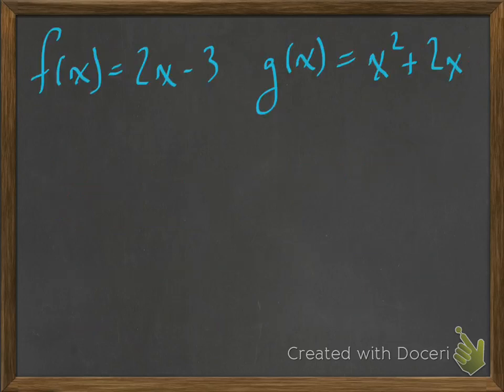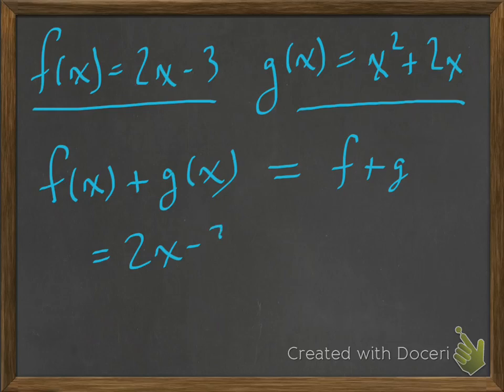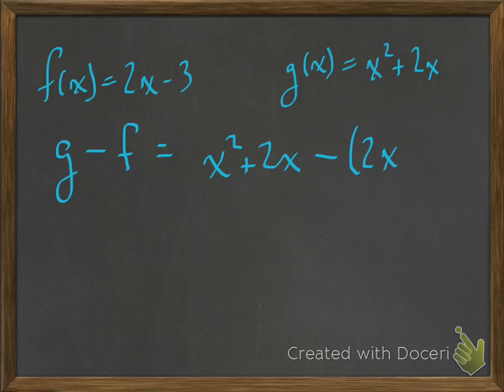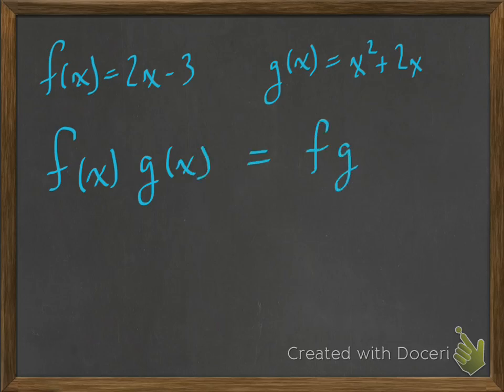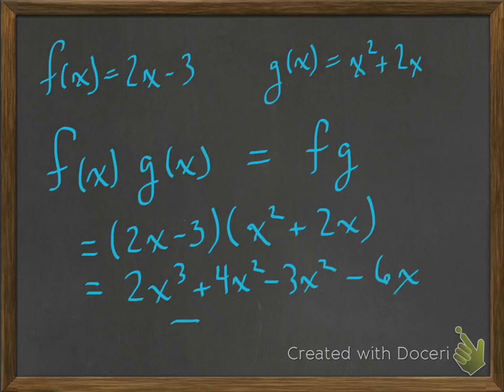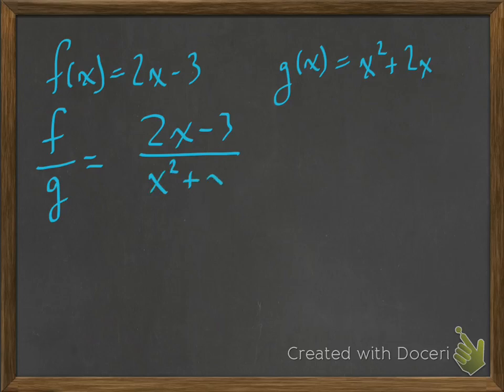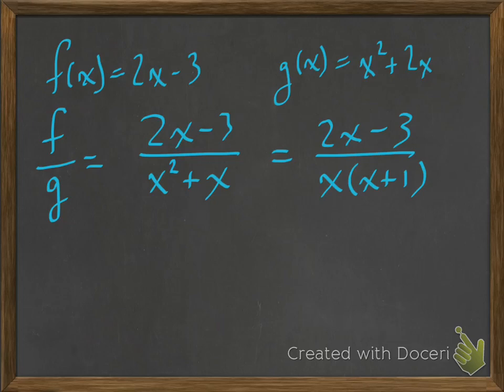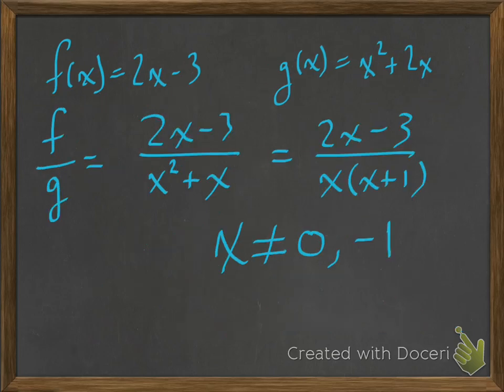combining functions with basic operations